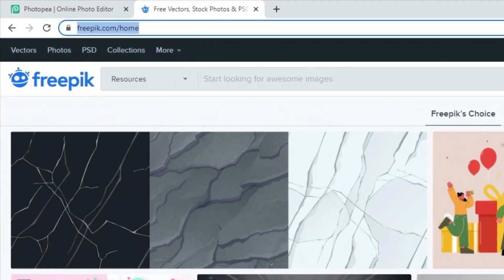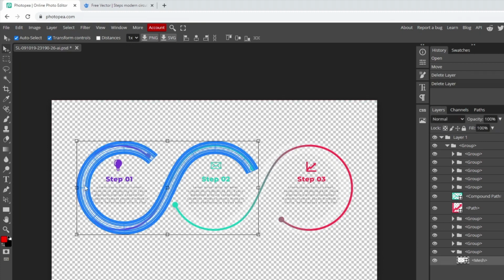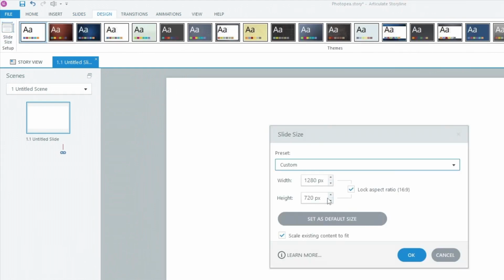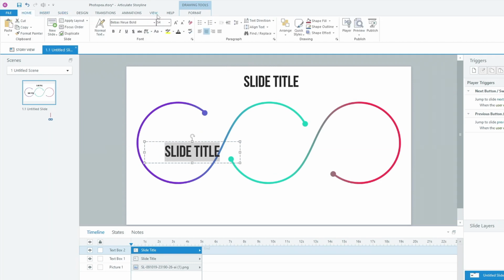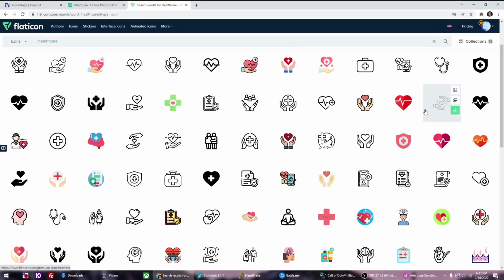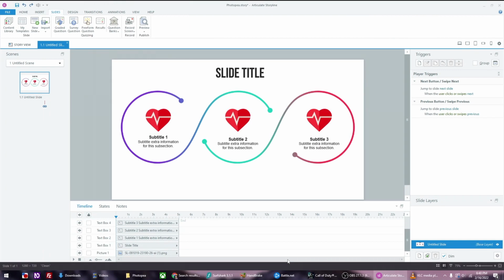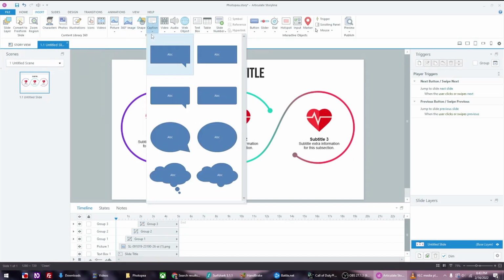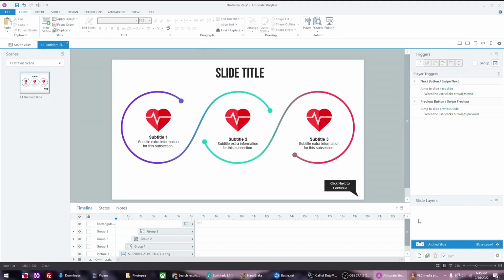How to edit vector assets without Adobe Illustrator for eLearning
How to edit vector files without Adobe Illustrator for eLearning. Being able to edit vector assets when building eLearning can be a huge benefit.  By this you are able to leverage great designs and resources out there in the internet.

The free vector editing tool is Photopea.com.  It looks very much like Adobe Illustrator but free.

In this video, we will go over editing vector files and importing them in to Storyline to build out your eLearning.